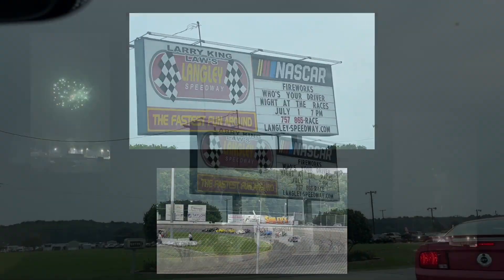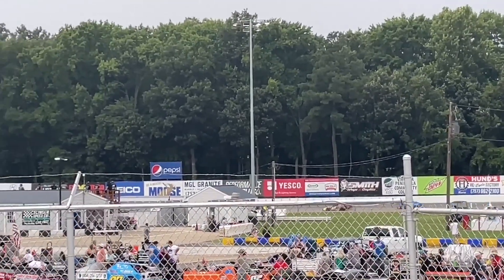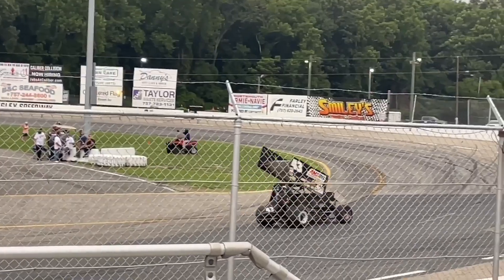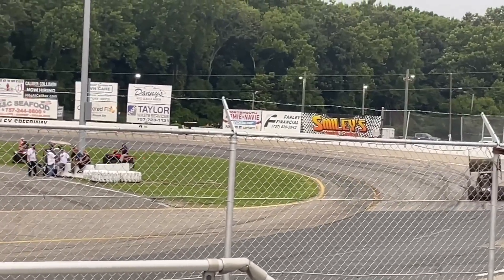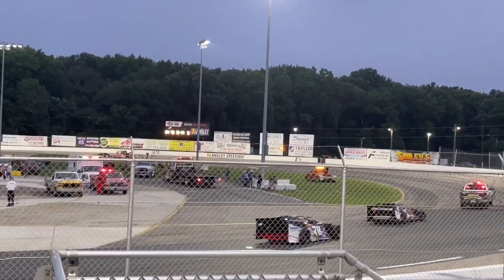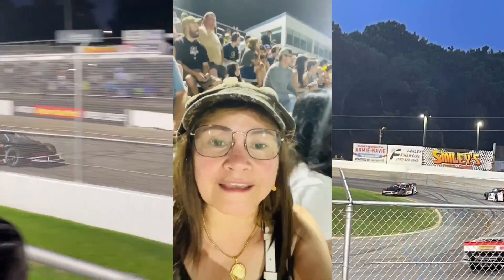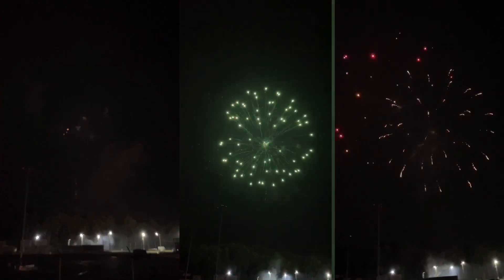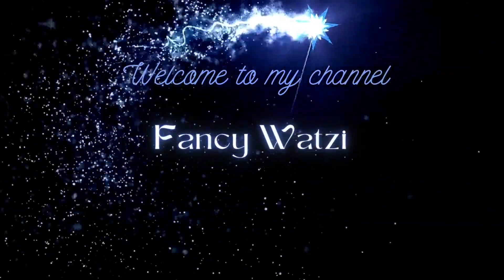Fireworks at Langley Speedway back on track | Lets see the amazing race of minicab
Langley Speedway is a historic motorsport venue located in Hampton, Virginia, United States. It is a paved oval track that has been in operation since 1950, making it one of the oldest continuously operating racetracks in the country. Langley Speedway has a rich history and has played a significant role in the local racing scene.
Langley Speedway has hosted various racing series and events throughout its history, including NASCAR-sanctioned races. It has been a popular venue for stock car racing, featuring divisions such as Late Models, Modifieds, Super Trucks, Legends, and Bandoleros. Many talented drivers have competed at Langley Speedway, and it has served as a training ground for aspiring racers.
The speedway has a seating capacity of approximately 6,000 spectators, offering a great view of the track from the grandstands. Fans can enjoy thrilling races, close competition, and the vibrant atmosphere of a local short track. In addition to the racing events, Langley Speedway has also hosted special events like concerts, car shows, and community gatherings.
thanks for the following apps:

📸 𝗕𝗹𝗼𝗴𝗴𝗲𝗿: 𝗞𝗿𝗶𝘀𝘁𝗶𝗻𝗮 𝗖𝗼𝗼𝗸

🎬𝐂𝐡𝐚𝐧𝐧𝐞𝐥 𝐍𝐚𝐦𝐞: 𝕱𝖆𝖓𝖈𝖞 𝖂𝖆𝖙𝖟𝖎